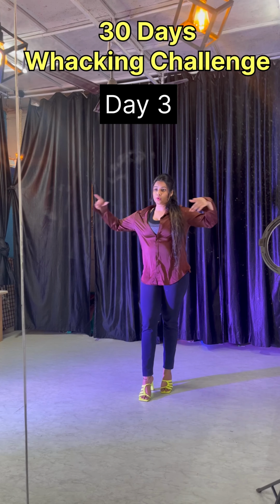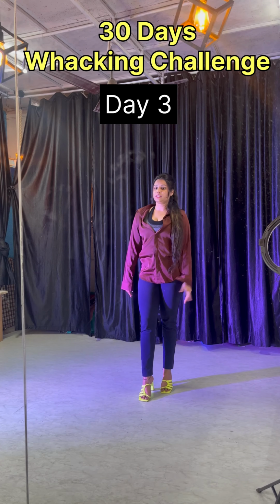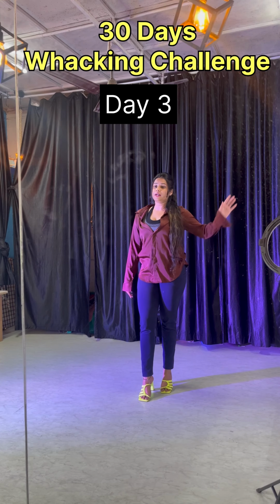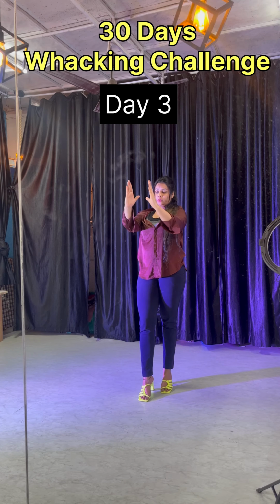Whacking tutorial | Dance tutorial | Basics | dance of hands